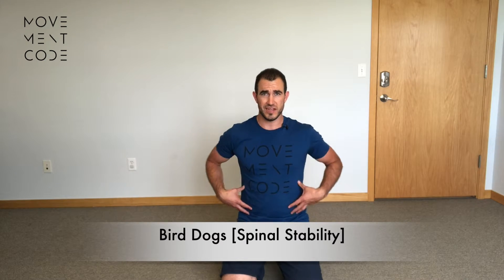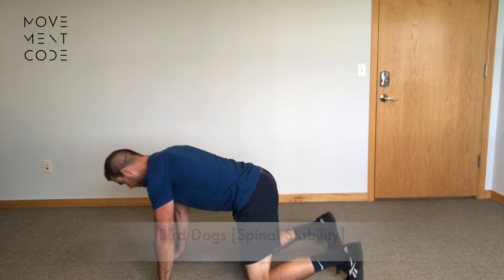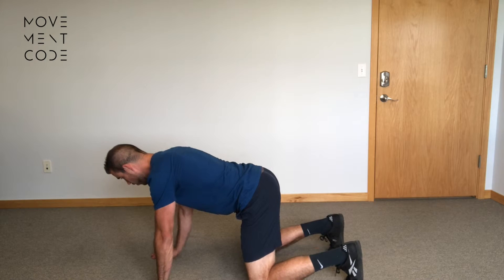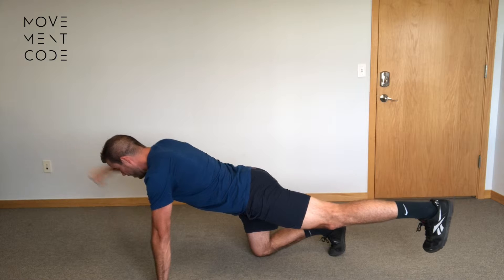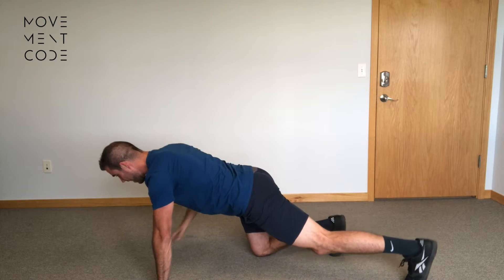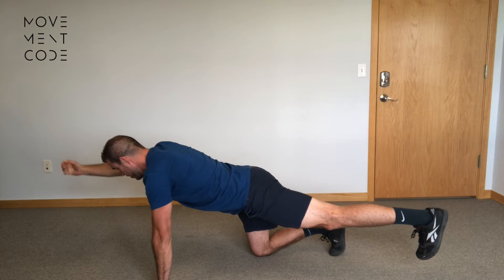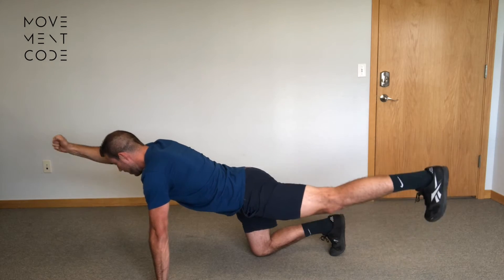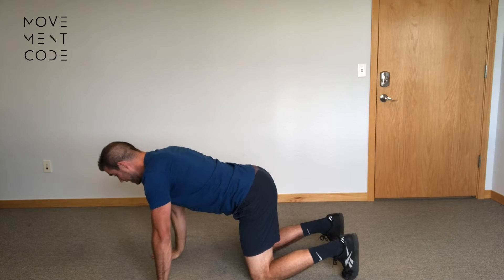Bird Dogs Spinal Stability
The Bird Dog Exercise is a critical movement to add to your spinal stability or core exercise routine.

This movement helps pattern and program in how the torso should be stabilizing and controlling movement that is occurring at the shoulders and the hips.

The whole spine should remain in a neutral position while only the shoulder glenohumural joint and hip joint are moving.  You can make it more challenging for the torso by making small box like movements and deviations to try the strength and endurance of the core and torso muscles